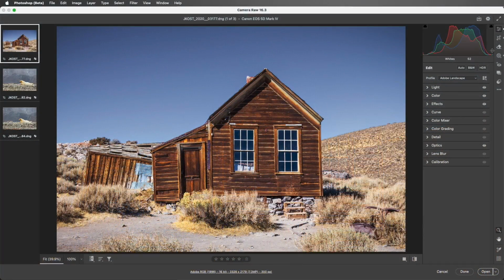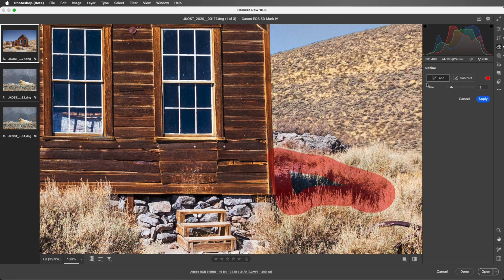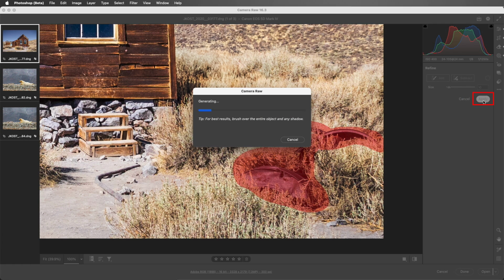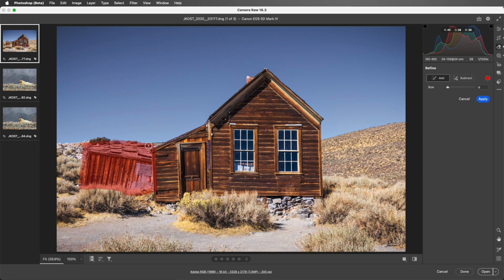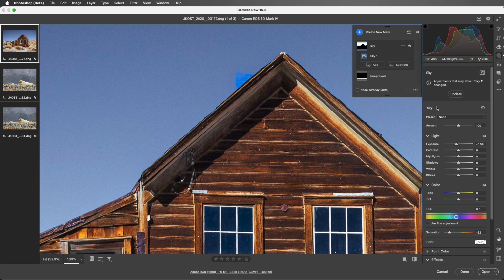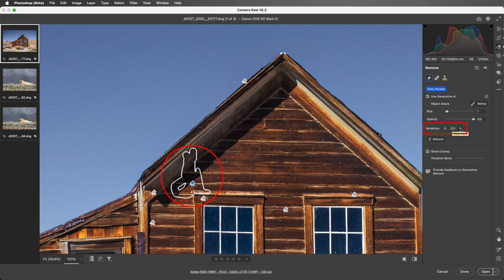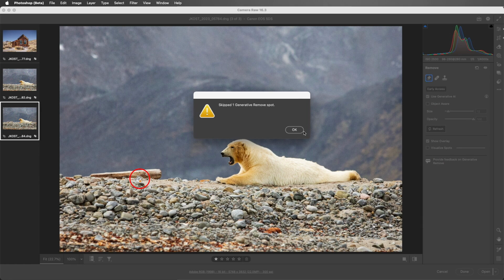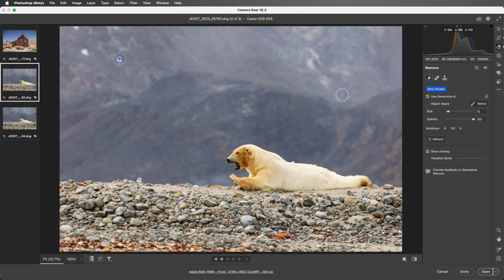Generative Remove (Early Access) in Adobe Camera Raw v16.3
In this video, Julieanne Kost will demonstrate how to easily remove distractions and unwanted elements in Adobe Camera Raw with Generative Remove (Early Access) powered by Adobe Firefly Generative AI.